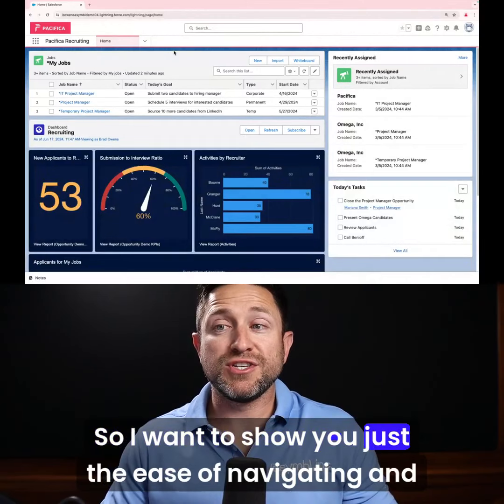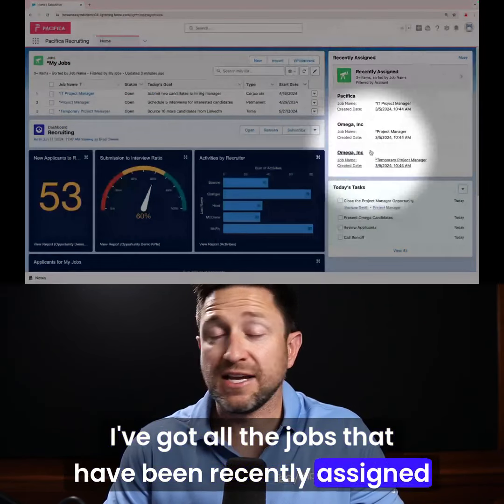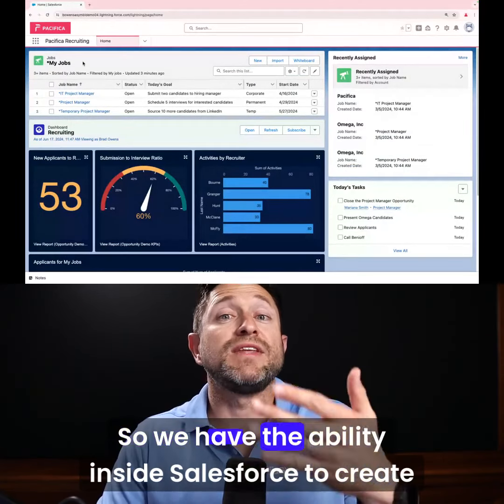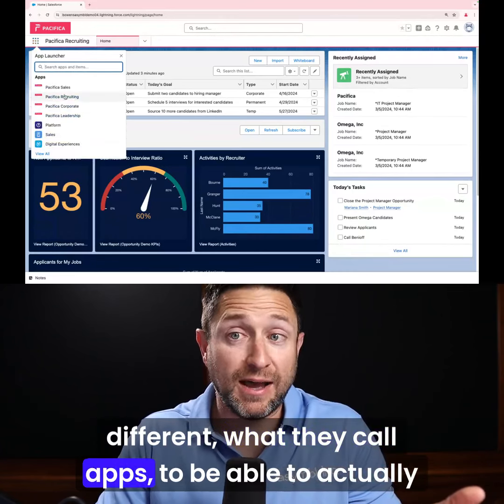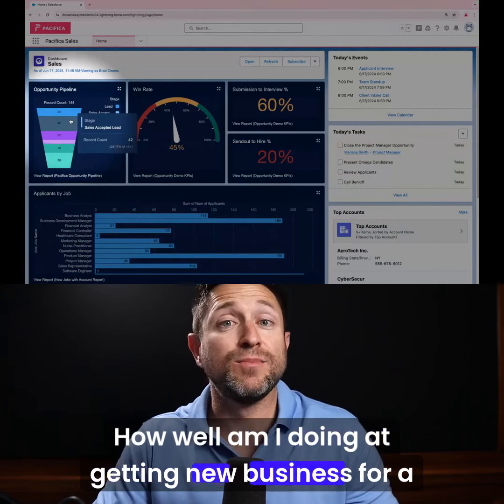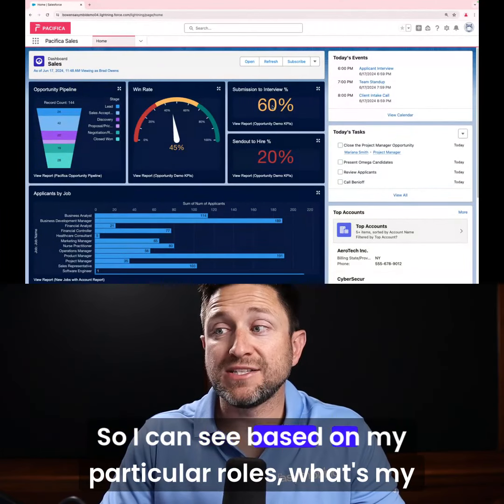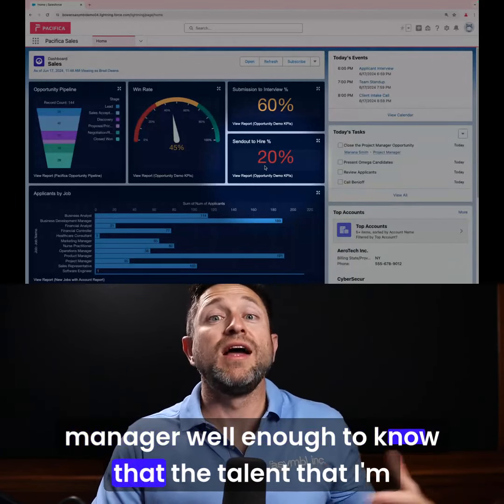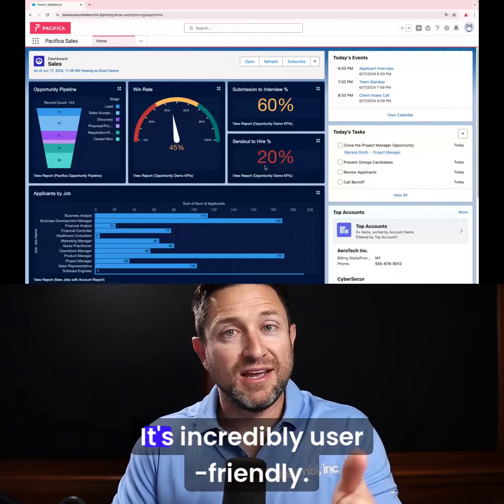Personalize Your Salesforce Recruiting Metrics and Navigation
The metrics that matter most to your firm’s sales reps aren't necessarily the same metrics that matter to your recruiters. Salesforce lets everyone customize their interface for at-a-glance access to the information most relevant to their role.

About Asymbl, Inc.
Asymbl, Inc. is an innovative technology company that seamlessly combines software and strategic solutions through its two brands: Asymbl and Blueprint Advisory.

Asymbl specializes in business-process software applications that help staffing firms and recruiters maximize the Salesforce Customer 360 product suite, improve operational efficiency, and streamline recruitment workflows for transformative growth.

Blueprint Advisory offers comprehensive Salesforce consulting, delivery, and advisory services for the staffing and manufacturing industries.